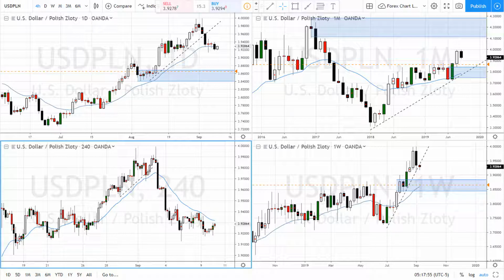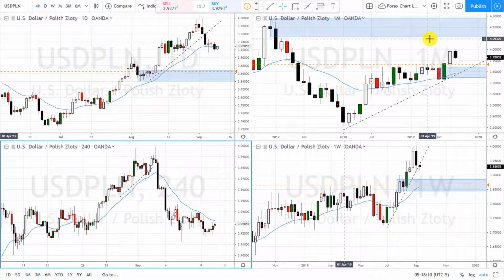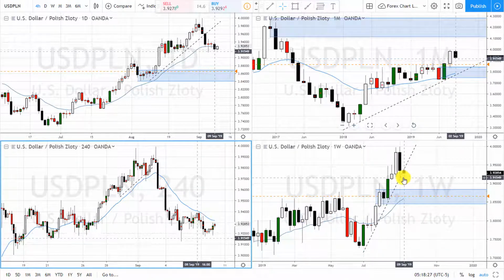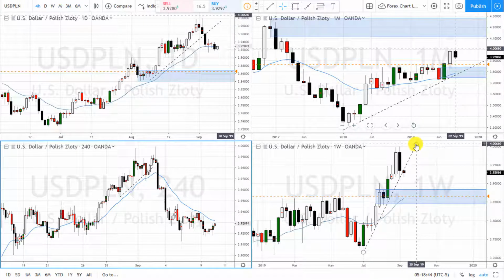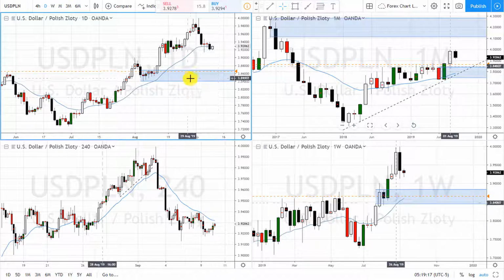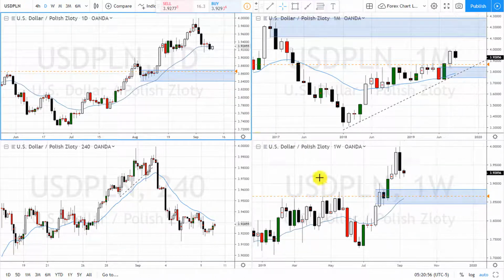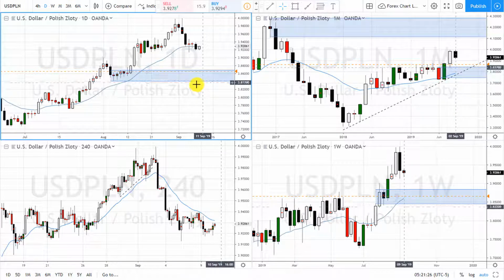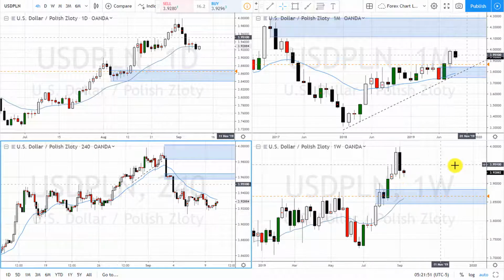How to Swing Trade Forex USDPLN For Income | Super Swing Trader